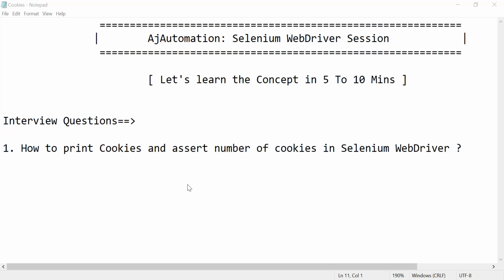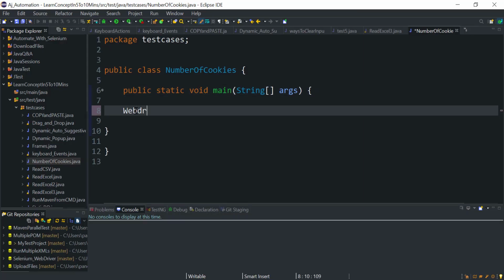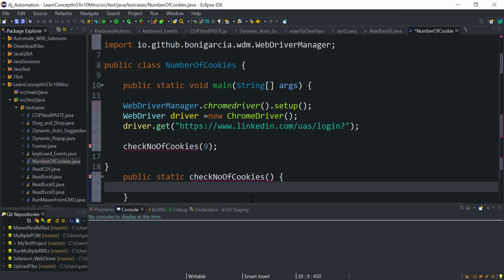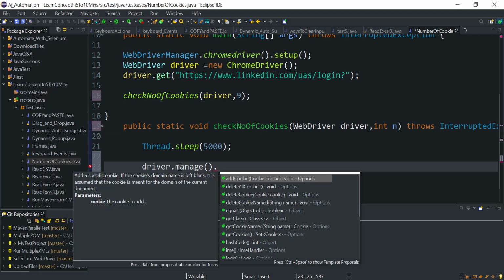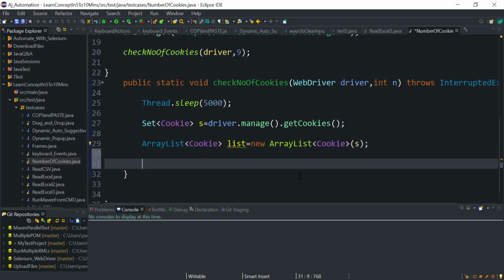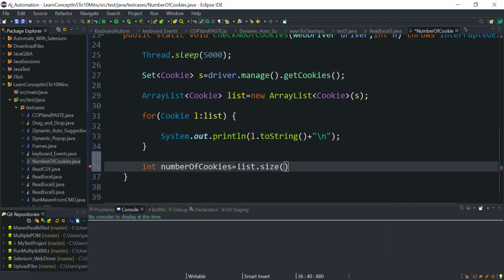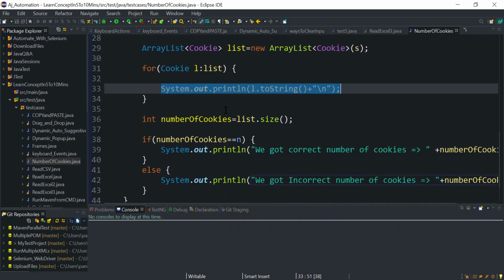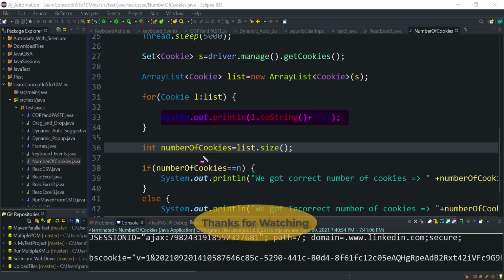How to print Cookies and assert number of cookies in Selenium WebDriver | Generic utility method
▶️ In this video , we will see - How to print Cookies and assert number of cookies in Selenium WebDriver for which we will create a Generic utility method.